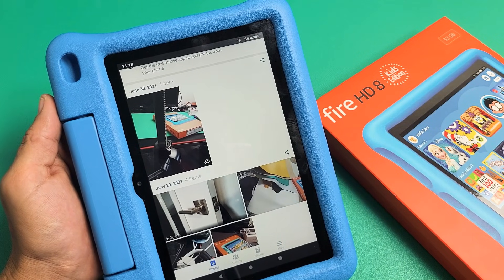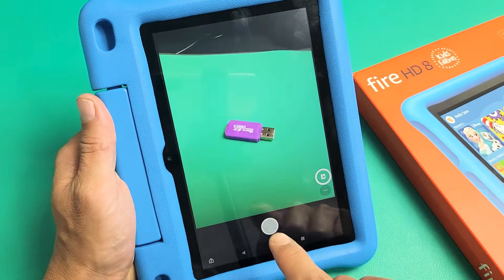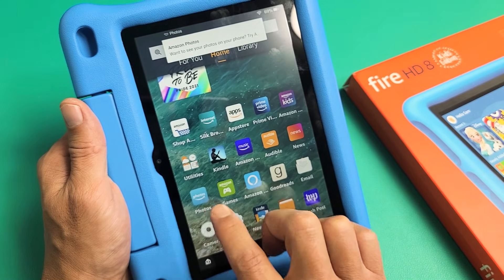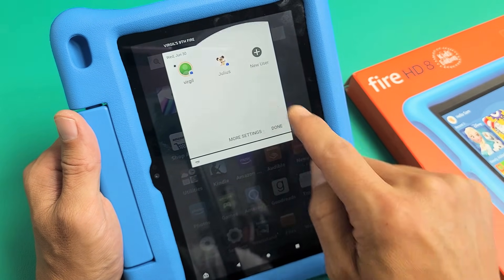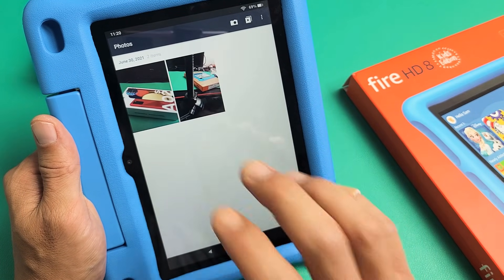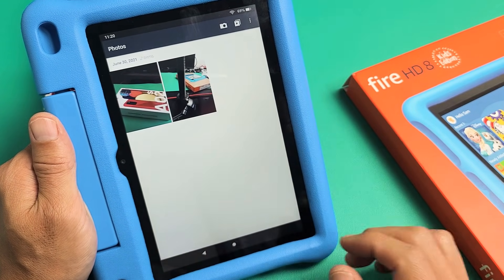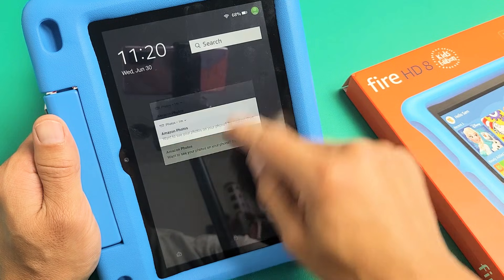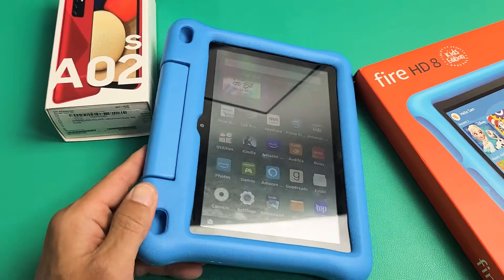Fire HD 8 Kids Tablet: How to View Camera Photos & Videos in Both Adult & Kids Profile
I show you view (retrieve, see) the camera photos and videos on the Amazon Fire HD 8 Kids Edition Tablet (should be same as Kids Pro model) in both kids and adults profiles/accounts. Hope this helps.